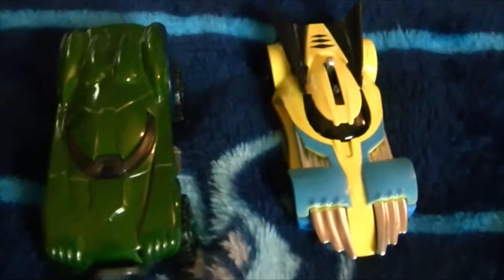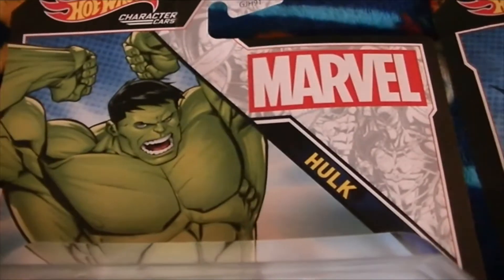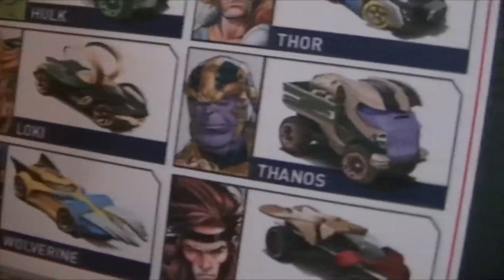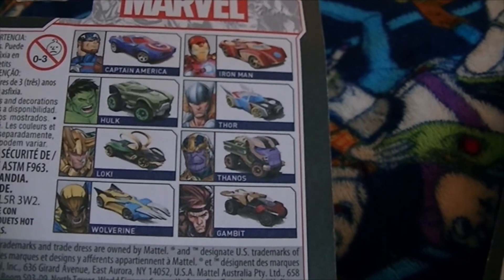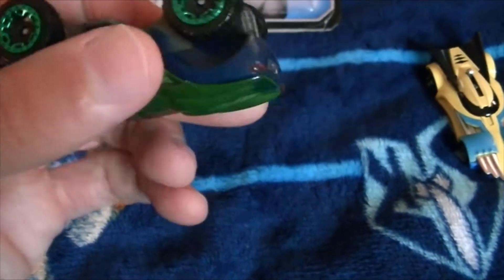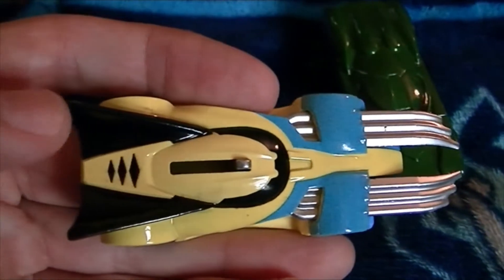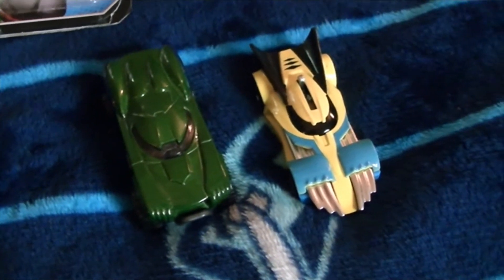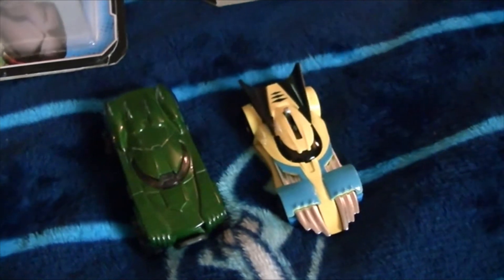I Got Two New Hot Wheels Cars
This is my video to show y'all that I got two new Hot Wheels Cars.  These are from the NEW Marvel Character Hot Wheels Car Line of 2021.  So far, I got the Hulk Car and the Wolverine Car.  I hope you like them.